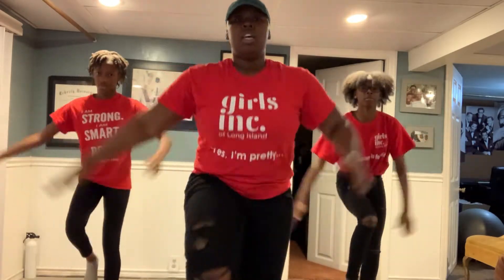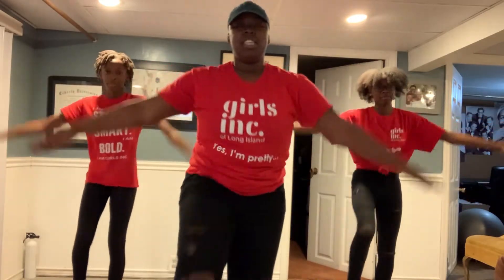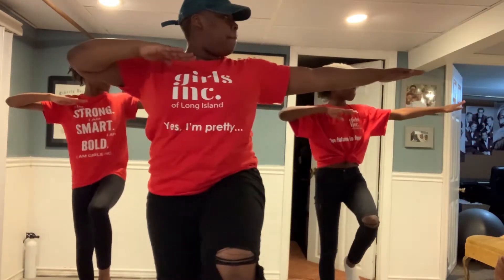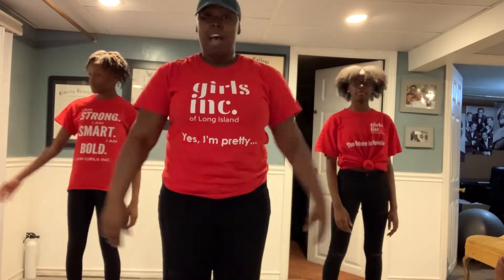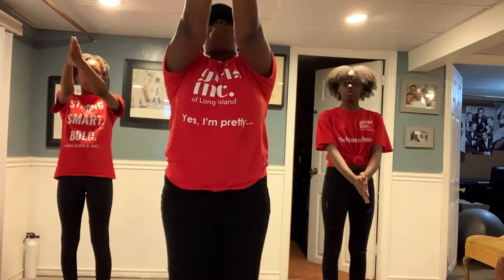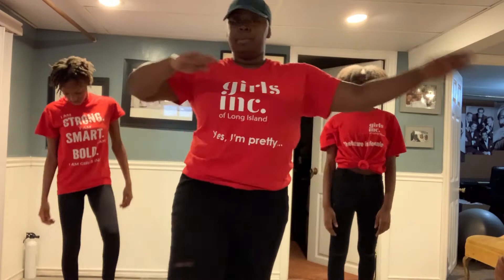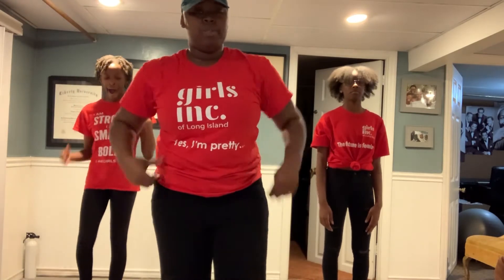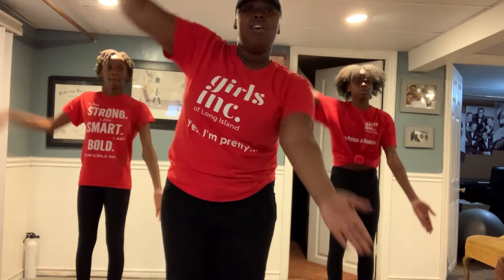Stepping into the Weekend - Fun Family Fridays (Girls Inc. of Long Island)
In this GILI MInute Video, Jada gets us out of our seats and onto our feet by teaching us a step. Can you do it? And can you get some friends or family to join you? Show us by sharing on social media with GILIMinute. Stay Safe, Healthy and Active!

Facebook - Girls Inc. of Long Island
LinkedIN - Girls Inc. of Long Island